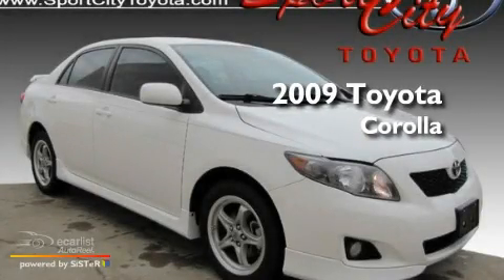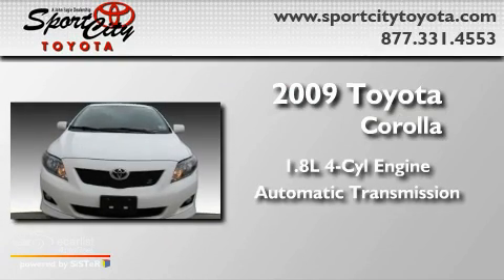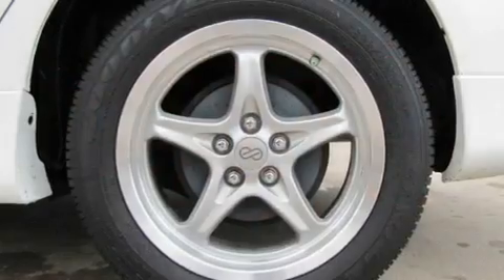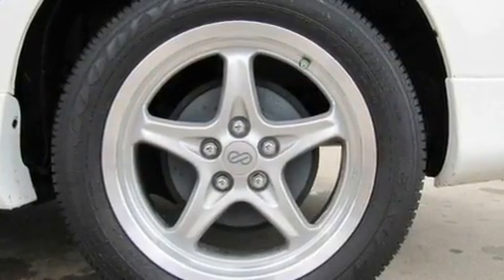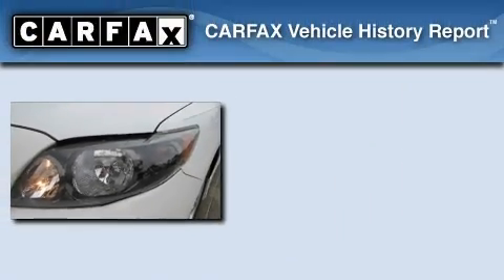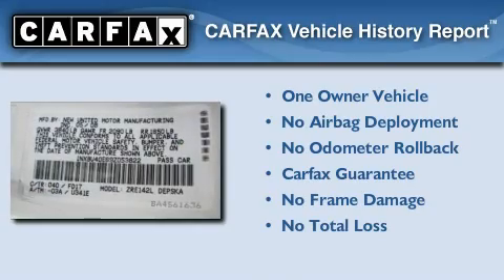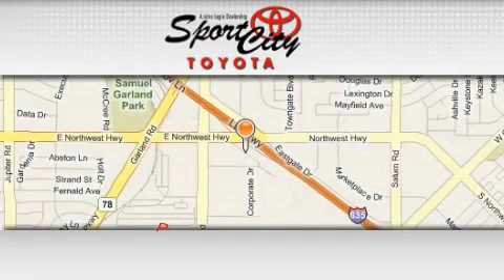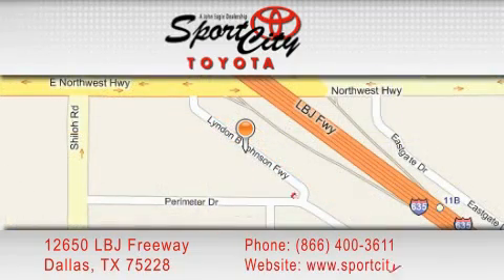2009 Toyota Corolla Plano TX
Year : 2009

 Make : Toyota

 Model : Corolla

 Engine : 1.8L DOHC SFI 16-valve VVT-i 4-cyl engine

 Trans . : Automatic

 Exterior : White

 Miles : 35,580

 Interior : Gray

 12650 LBJ Freeway

 * Starbucks Coffee

 2009 Toyota Corolla Dallas TX